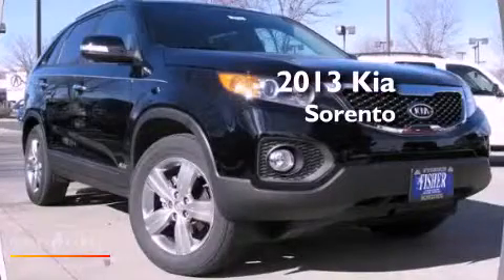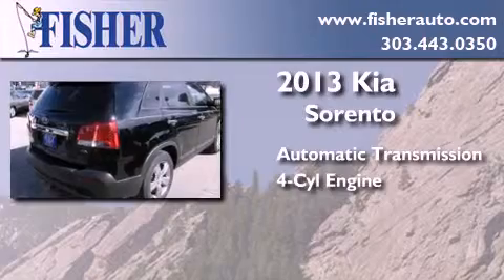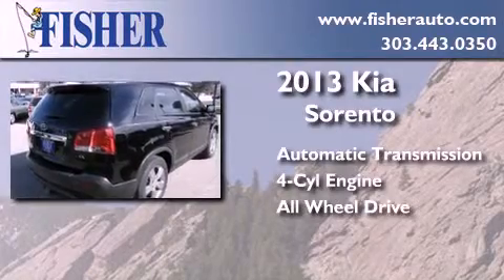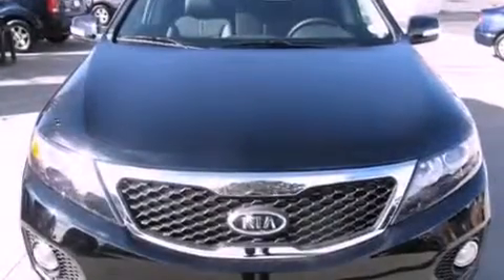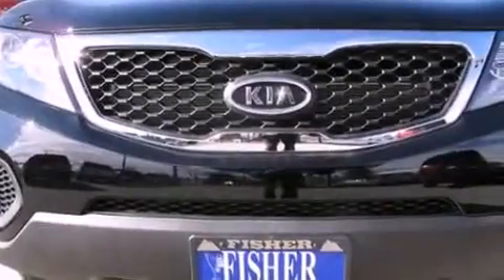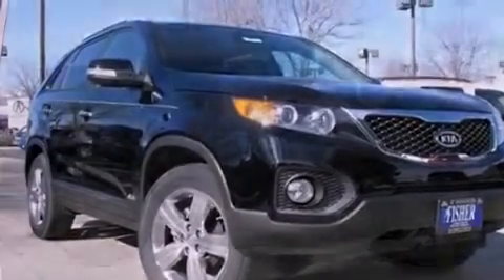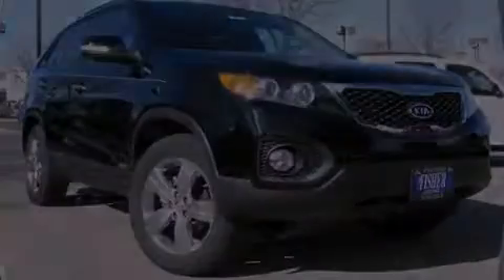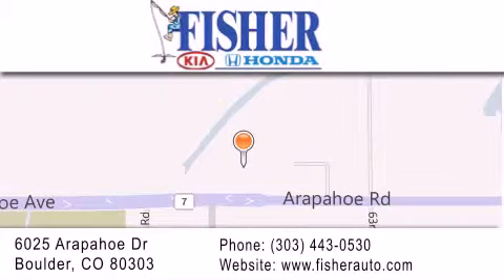2013 Kia Sorento Lafayette CO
Year : 2013
 Make : Kia
 Model : Sorento
 Engine : 4, ,
 Trans . : automatic
 Exterior : eb

 Interior : va
 Stock : 131718

 2013 Kia Sorento Boulder CO